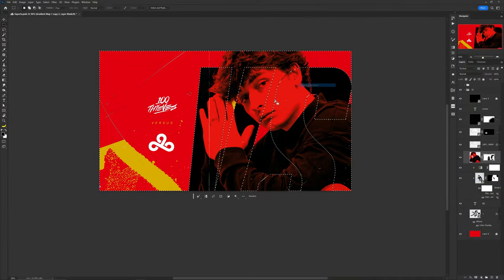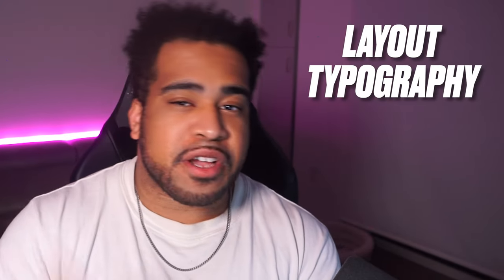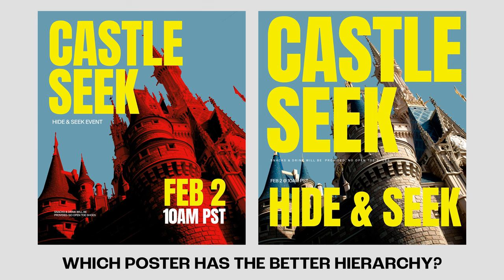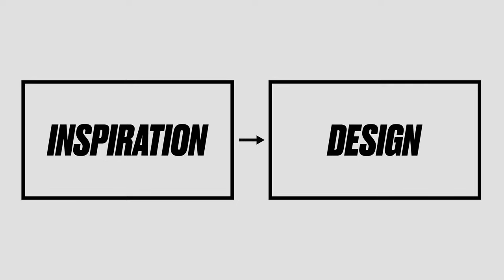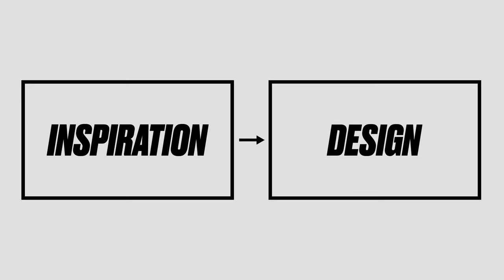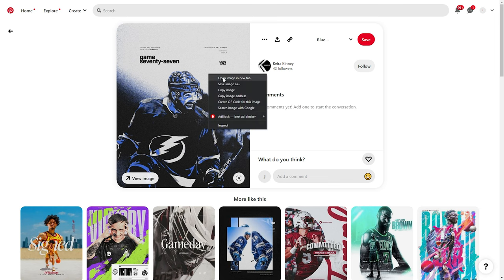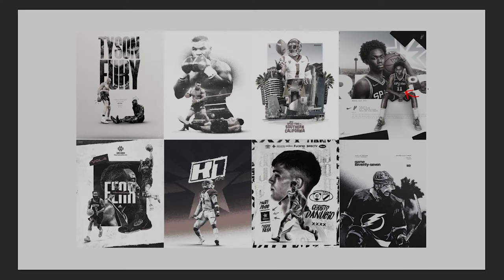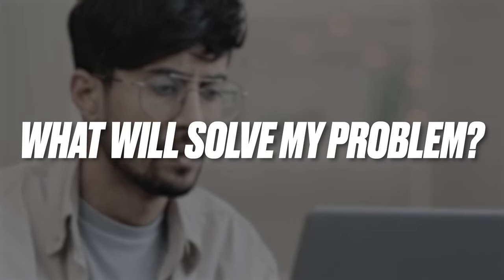Professional Designers HIDE This From You! (Beginners)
Video Description: Discover the fine line between art theft and creative inspiration as we delve into the hidden practices professionals don't want you to know about. Learn the difference between stealing a design and using it as a springboard for innovation, understanding elements like layout, typography, hierarchy, and color - all fundamental aspects in the art of design